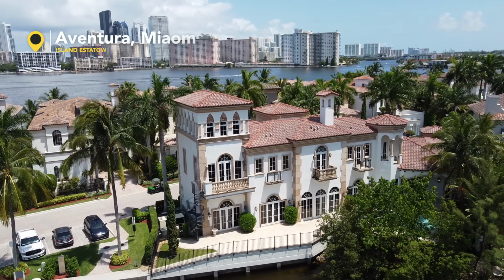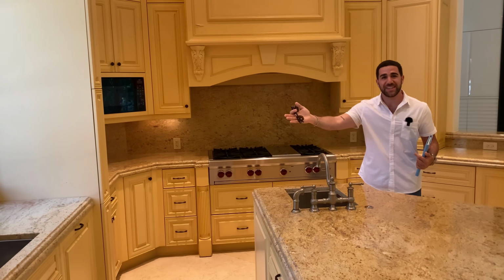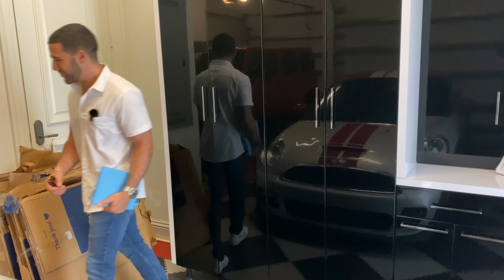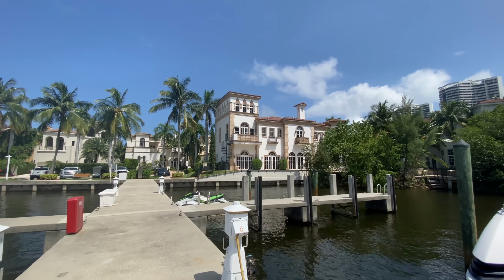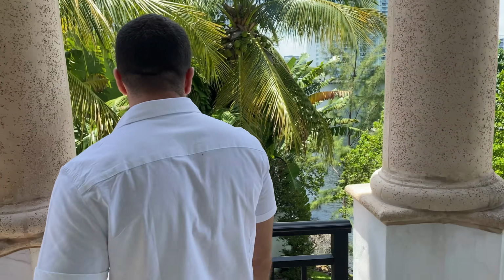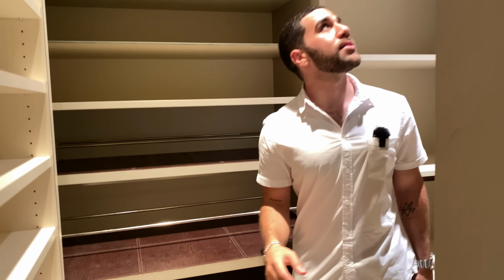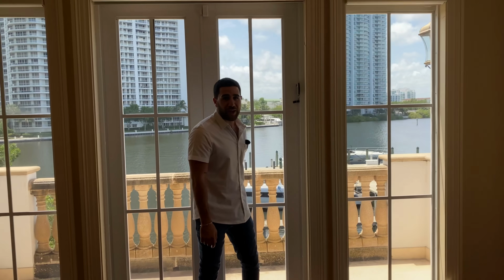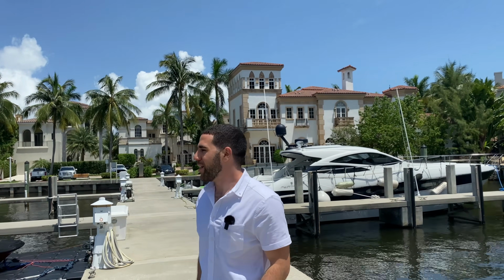$6,399,000 AVENTURA MANSION IN MIAMI, FL | Walk Through Tour | Luxury Home Tours: EP14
Property Details:
3901 Island Estates Dr
6 Bedrooms / 8.5 Bathrooms / 7,330 SQFT / HOA $1,744/M /

"AVENTURA MOST EXCLUSIVE WATERFRONT VILLA IN THE PRESTIGIOUS, PRIVATE GATED COMMUNITY OF ISLAND ESTATES.

Equipment Used:
Camera (iPhone Pro Max)
Stabilizer for iPhone
Wireless Microphone (RODE WIRELESS GO)

0:00
2:00 - 15:00 - @vngrybeats on Instagram